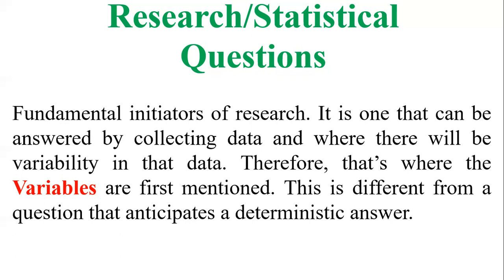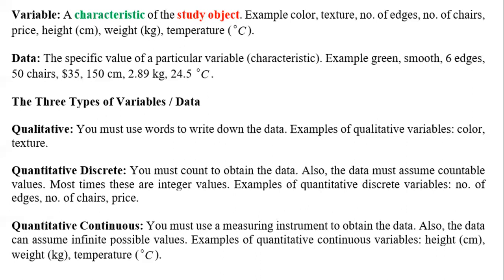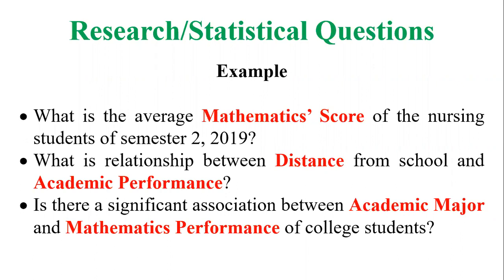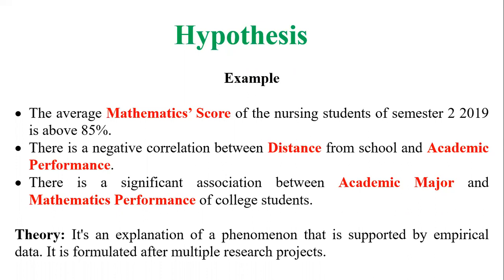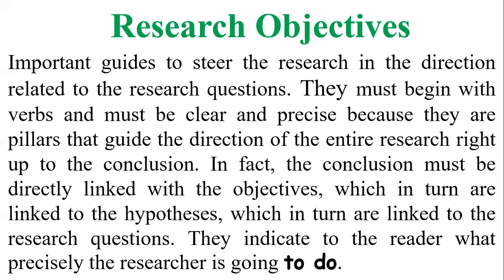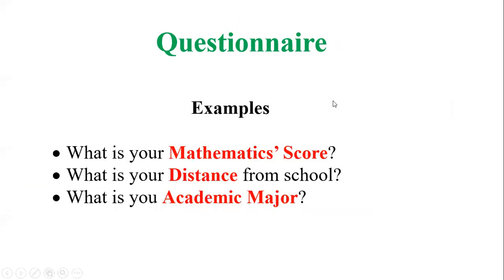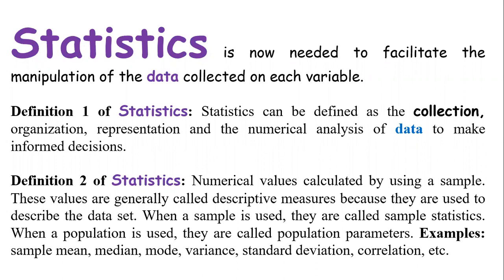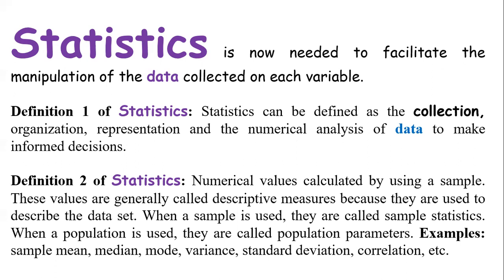Statistics Presentation 3